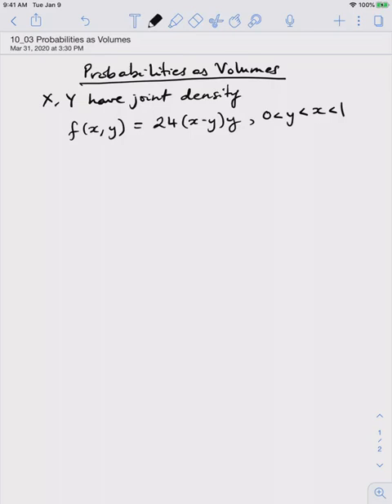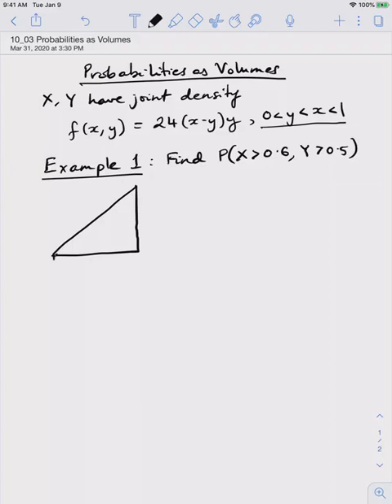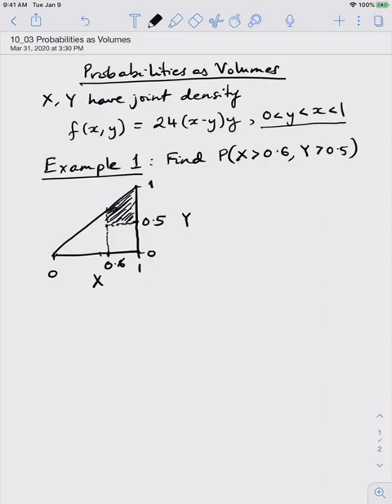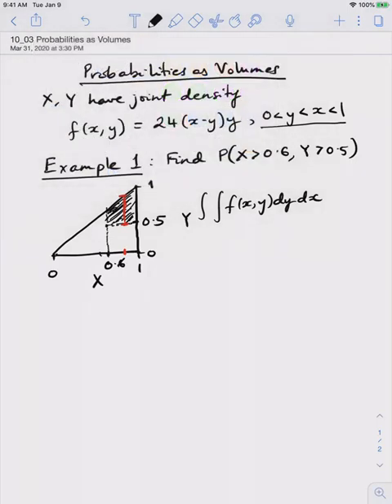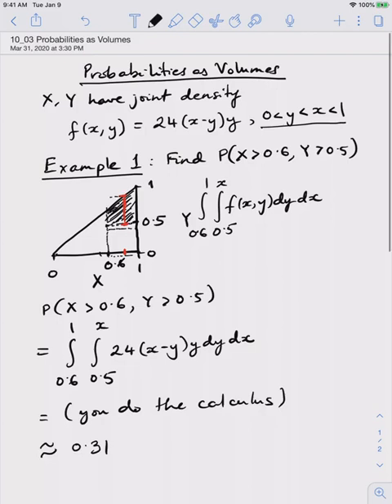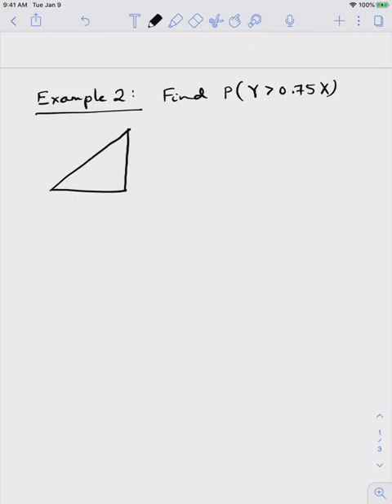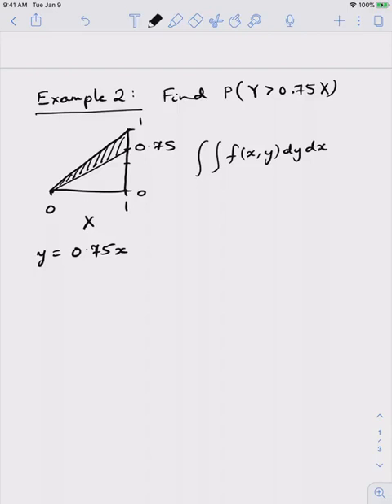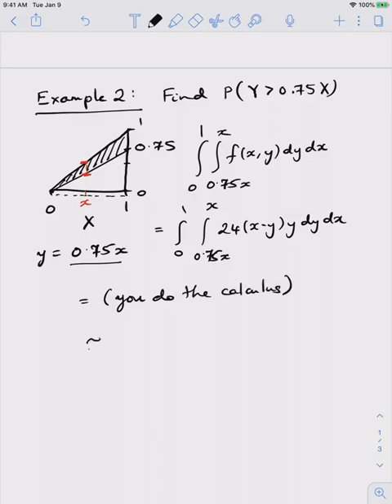Probabilities as Volumes